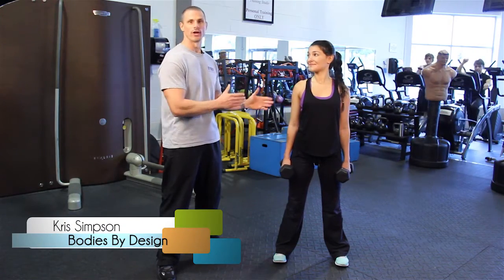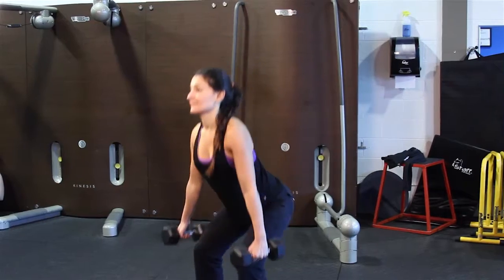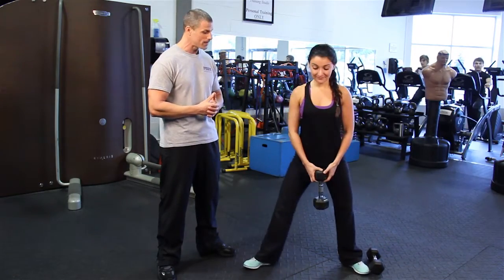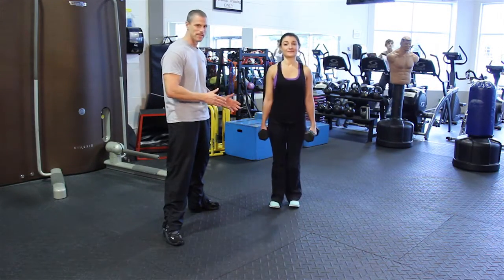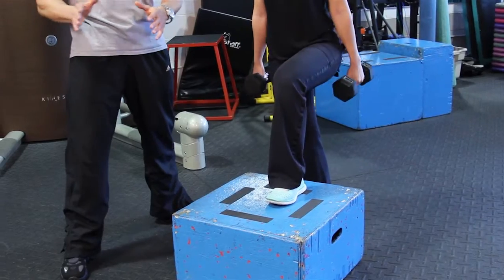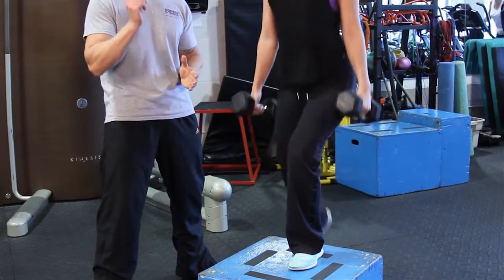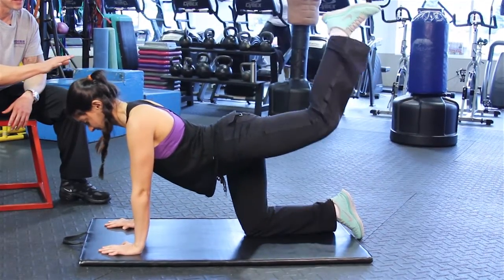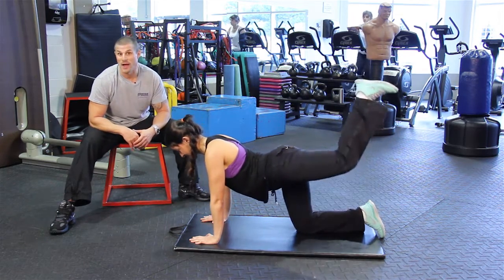Top 5 Butt And Thigh Exercises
Owner of Bodies By Design Fitness Studio, Kris Simpson gives his top 5 Butt and Thigh Exercises.